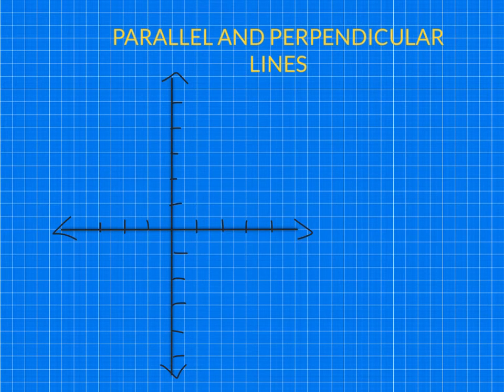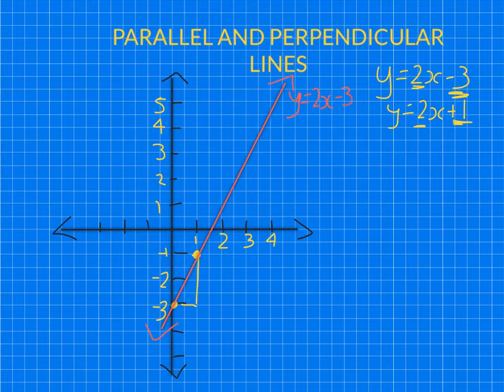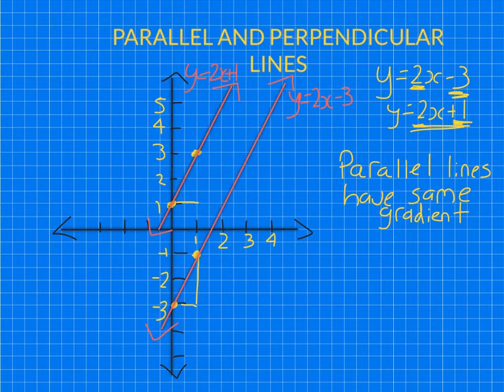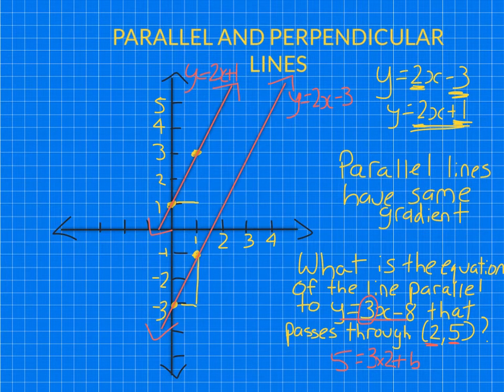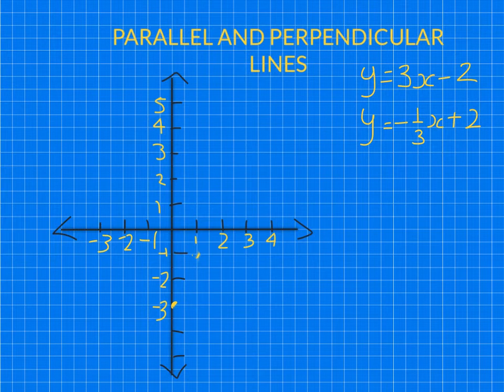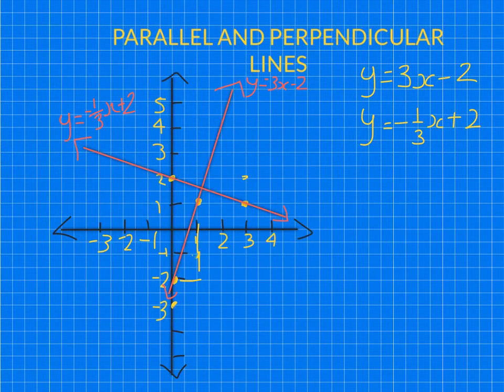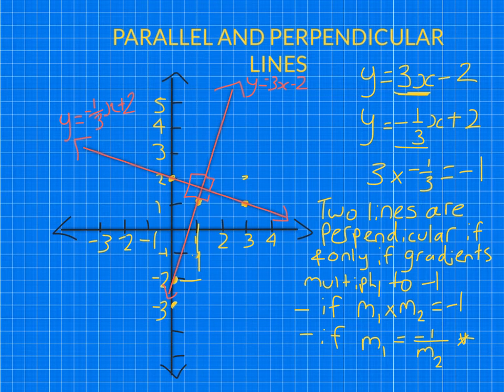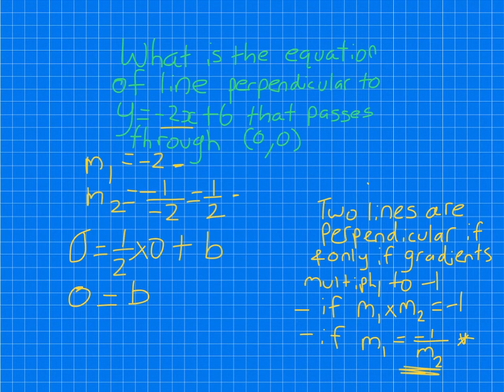10 Parallel and Perpendicular Lines